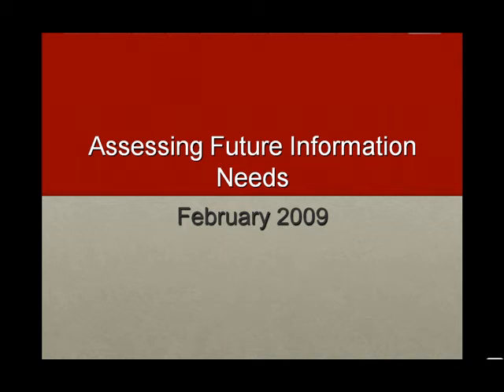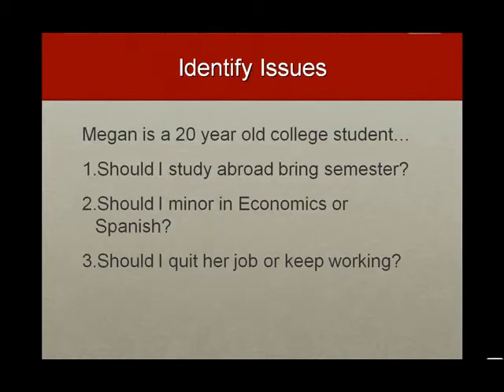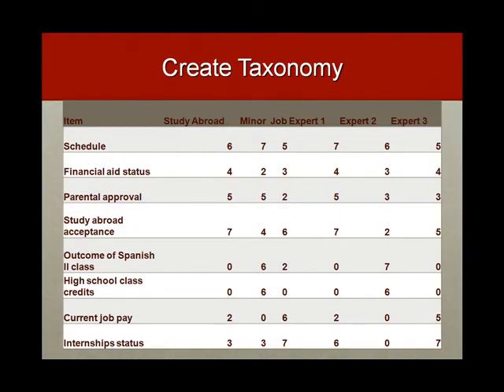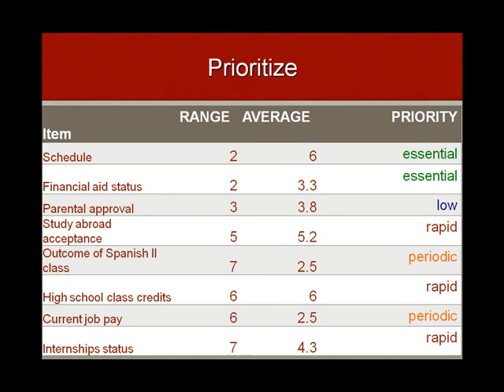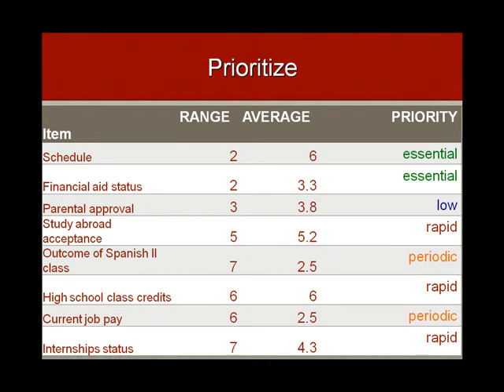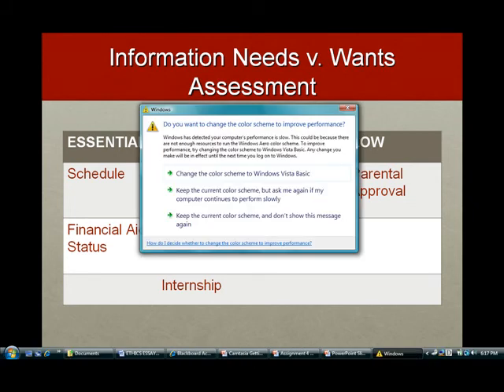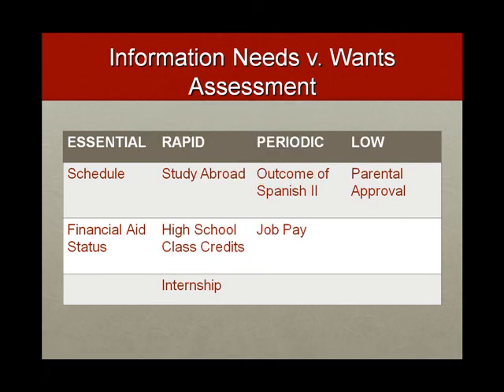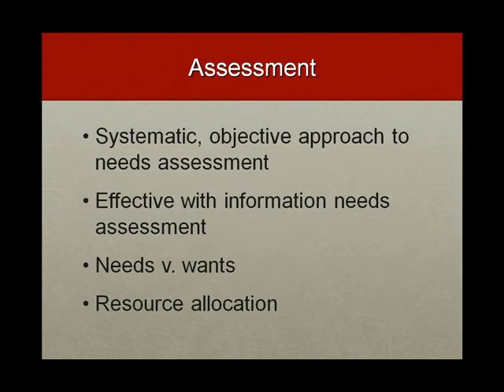Information Needs Assessment